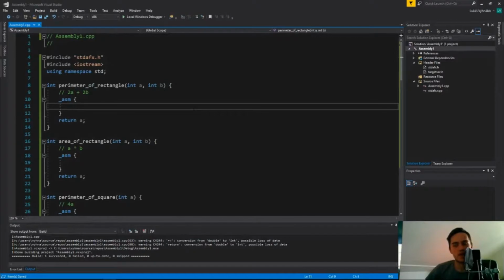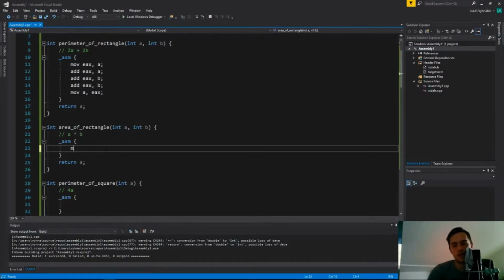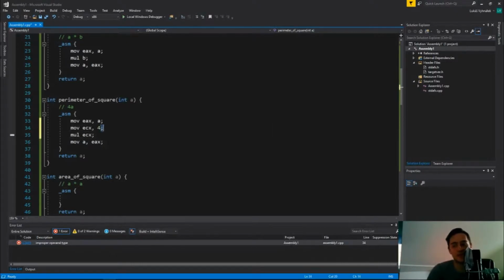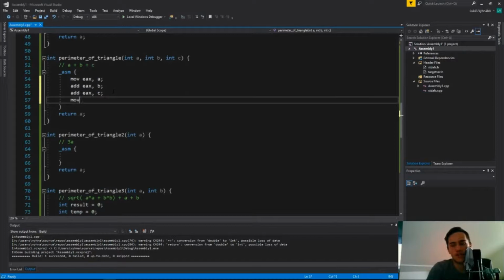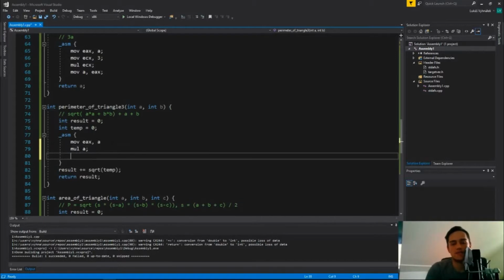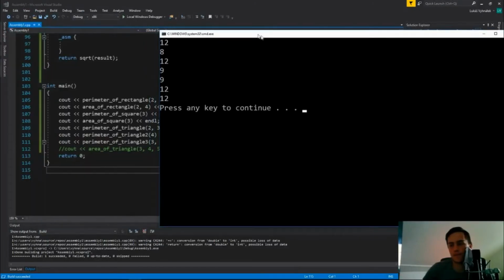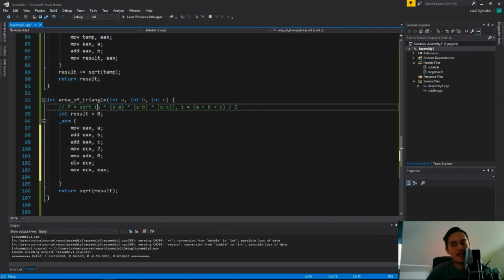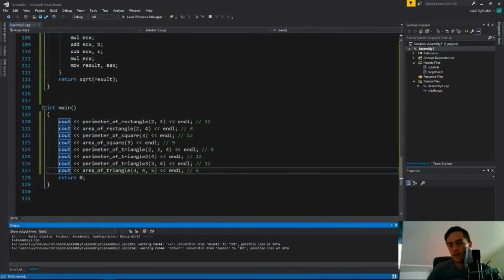Assembly language programming tutorial (Registers & Arithmetic operations)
Assembly Registry

EAX, AX, AH, AL (Accumulator) - multiplier and splitter, I / O operations

EBX, BX, BH, BL (Base) - indirect memory addressing

ECX, CX, CH, CL (Counter) - Cycle, Shift and Rotation Counter

EDX, DX, DH, DL (Data) - indirect input / output addressing

  2. pointers and index registers - used to place the address, 32-bit, lower 16 bits denotes a name without E and cannot be subdivided (unlike previous          universal registers):

EBP, BP (Base Pointer) - base register, addressing function parameters and local variables on the stack (bottom of the stack), it is not reasonable to change it arbitrarily

ESP, SP (Stack Pointer) - pointer to stack top (stack top address), this also is not wise to change arbitrarily

EDI, DI (Destination Index) - destination address

ESI, SI (Source Index) - source address

Assembly Numerical operations

INC destination     - to "destination" add one (register, memory)

DEC destination             - subtract one from the destination (register, memory)

NEG destination       - turn the sign in the destination (register, memory)

MUL source         - the AL register multiplies with the source (eight-bit register or memory) and writes the result to the AX register (eight-bit multiplication).

MUL source          - AX multiplies with the source (sixteen-bit register or memory) and writes the result (32 bits) to the DX, AX register pair (sixteen-bit multiplication).

MUL source          - The EAX register is multiplied by the source (32-bit register or memory) and the result (64 bits) is written to the EDX, EAX register pair (32-bit multiplication).

IMUL source         - like MUL, but multiplication with a sign

IMUL source, constant          - like IMUL, the source is multiplied by the constant and stored in the source

IMUL destination, source        - signed multiple target and source (16.32-bit register - 16.32-bit register, 16.32-bit register - memory)

DIV source         - the AX register divide by source (8-bit register or memory) and the share is stored in AL, the remainder is divided into AH (eight-bit division)

DIV source       - double-bit in DX, AX registers source divide by source (16-bit register or memory) and share in AX, the remainder is stored into DX (sixteen-bit division)

DIV source       - 8 bytes in the EDX, EAX divide by source (32-bit register or memory), and the share is stored in EAX, the remainder is stored into EDX (thirty-bit division)

IDIV source      - like DIV but sign division

Tasks

Write in Assembly function: int perimeter_of_rectangle (int a, int b), which calculates the perimeter of a rectangle.

Write in Assembly function: int area_of_rectangle (int a, int b) that calculates the area of a rectangle.

Write in Assembly function: int perimeter_of_square (int a), which calculates the perimeter of a square.

Write in Assembly function: int area_of_square (int a) that calculates the area of a square.

Write in Assembly function: int perimeter_of_triangle (int a, int b, int c), which calculates the perimeter of a triangle.

Write in Assembly function: int perimeter_of_triangle2 (int a), which calculates the perimeter of an equilateral  triangle

Write in Assembly function: int perimeter_of_triangle3 (int a, int b), which calculates the perimeter of a rectangular triangle.

Write in Assembly function: int perimeter_of_triangle4 (int a, int h), which calculates the perimeter of a triangle from side length and height.

Write in Assembly function: int area_of_cube (int a), which calculates the area of a cube.

Write a program that calculates the content of the triangle according to the Heron formula: P = sqrt (s * (s-a) * (s-b) * (s-c)), s = (a + b + c) / 2. Enter to the program a, b, c (in C language), then the calculation is done in the Assembler to the final sqrt operation, which you execute using the sqrt function in C (you must insert the math.h header file). Write the result (using printf in C).